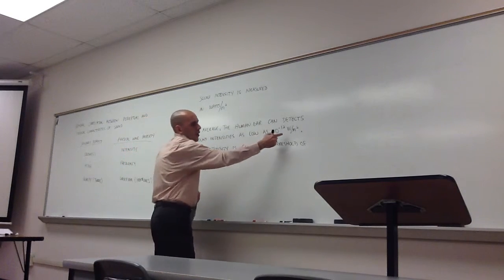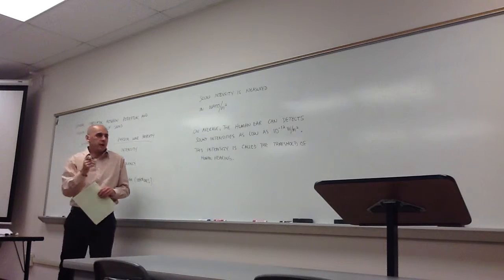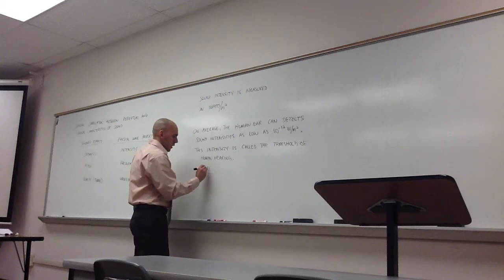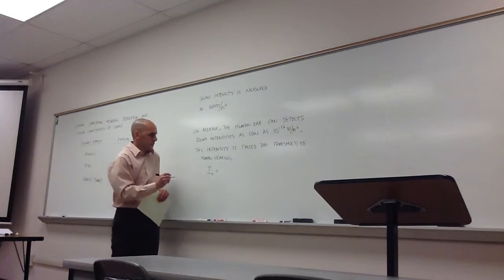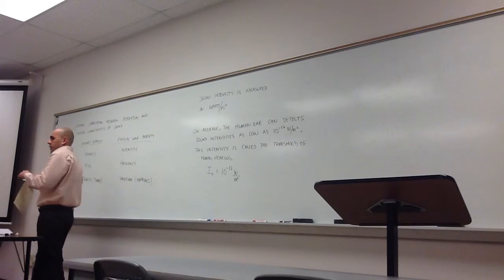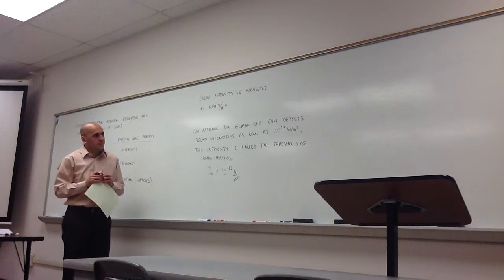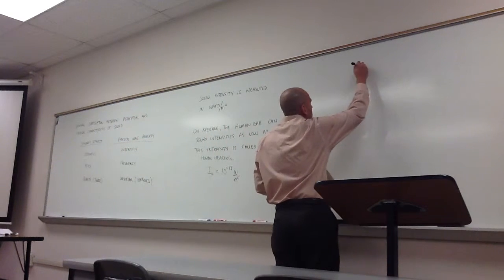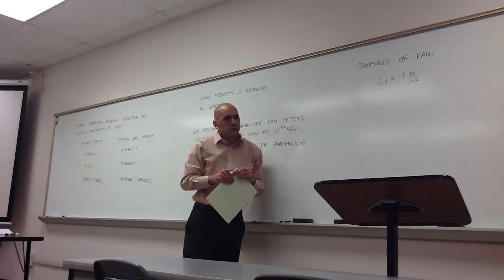11:15:12 Part 2